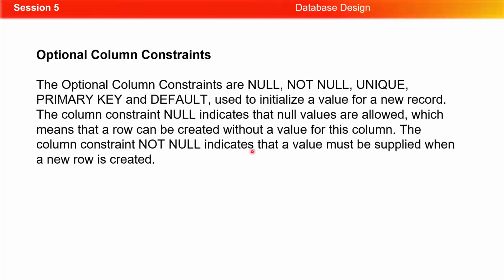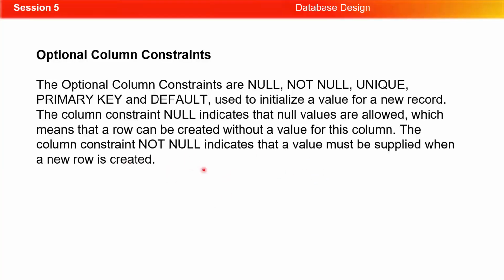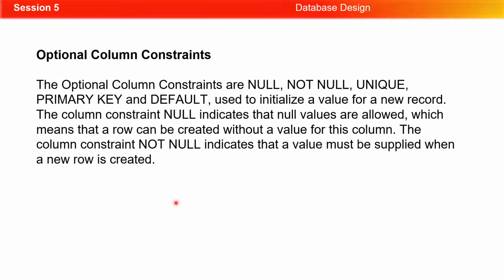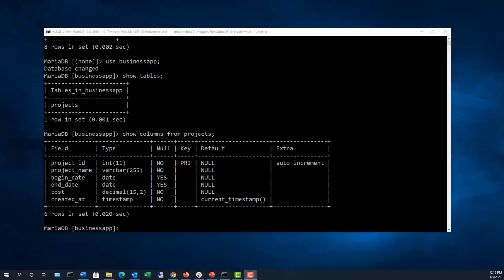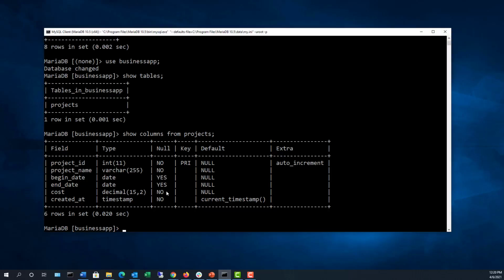Intro to SQL Coding for Beginners: Session 5.4 - Optional Column Constraints in MySQL & SQL-Server